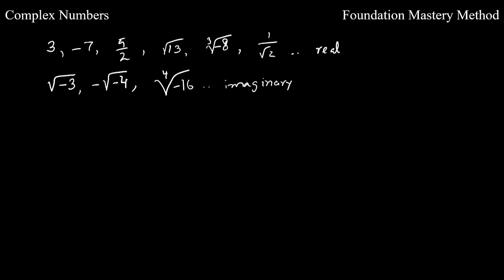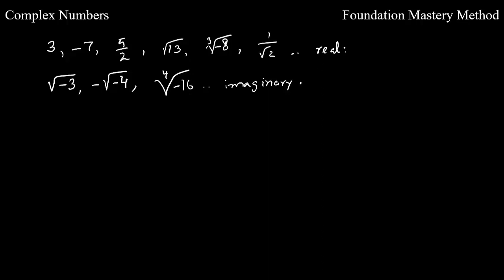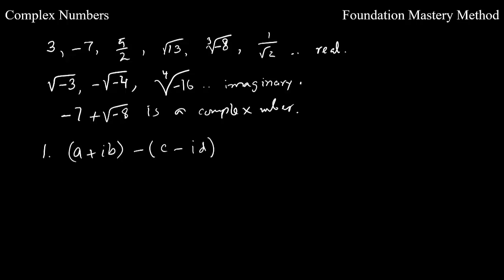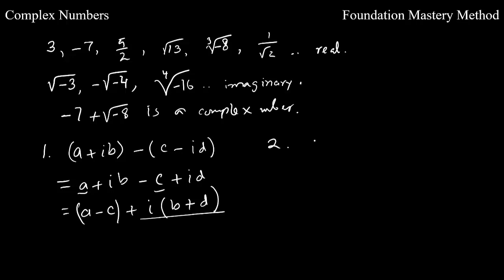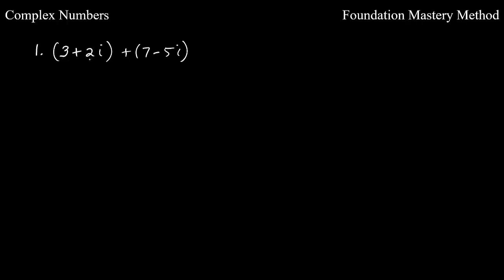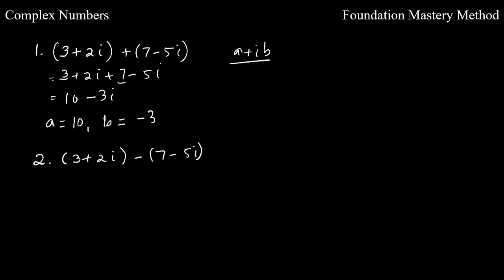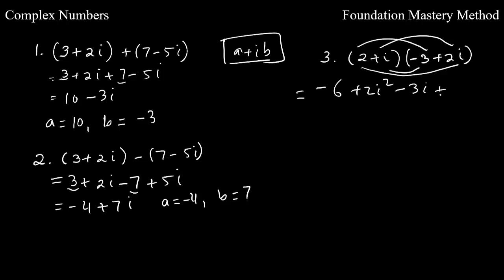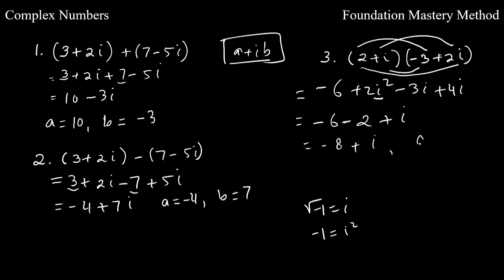Complex_Number1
In this video, you will learn how to identify real, imaginary and complex numbers and algebraic operations on complex numbers.